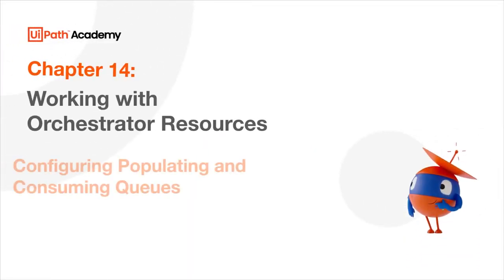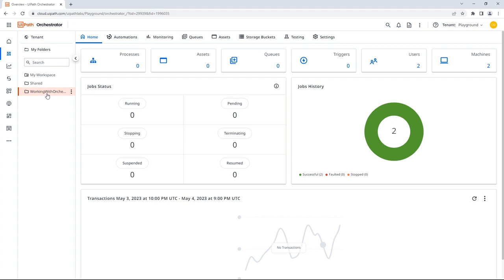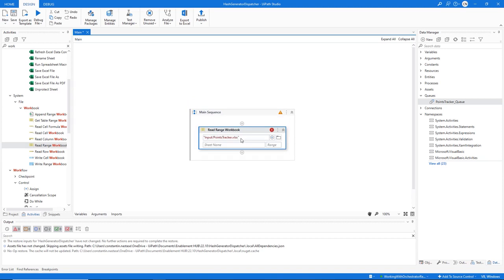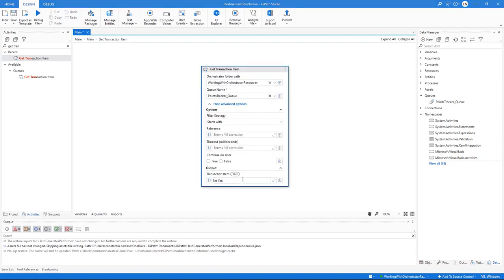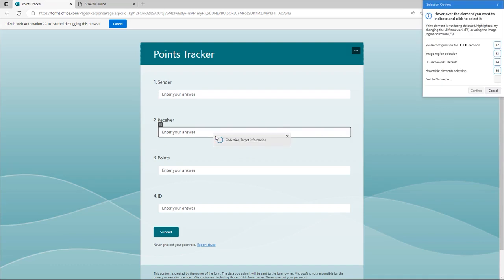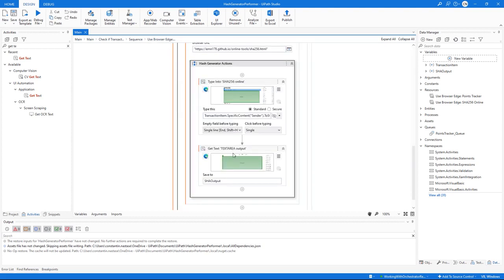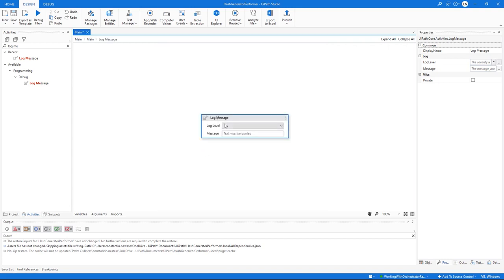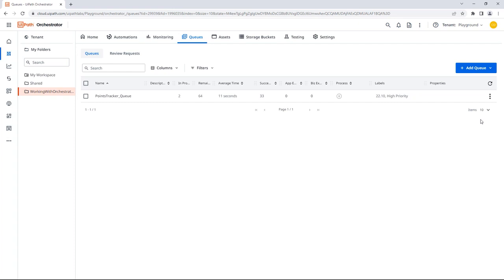20. Orchestrator - Queues